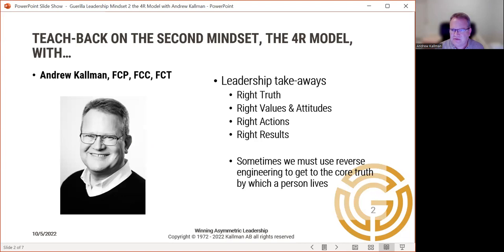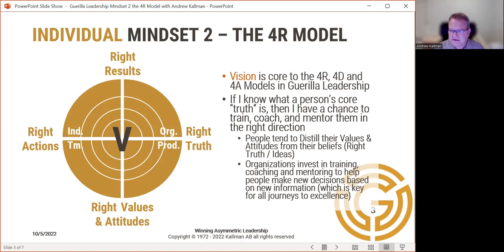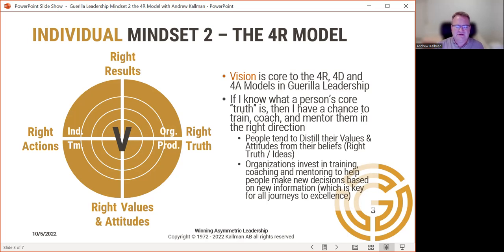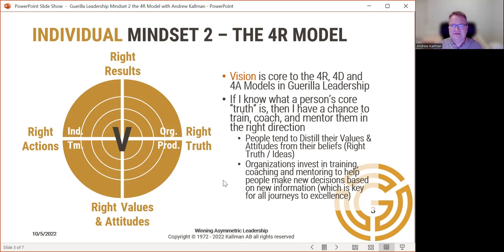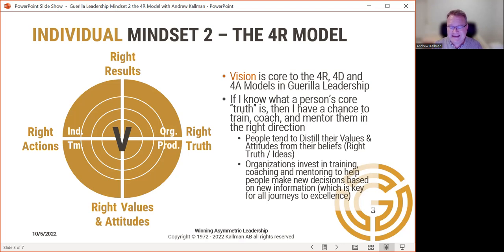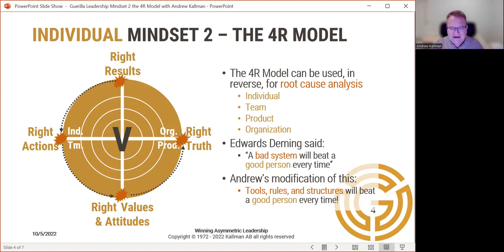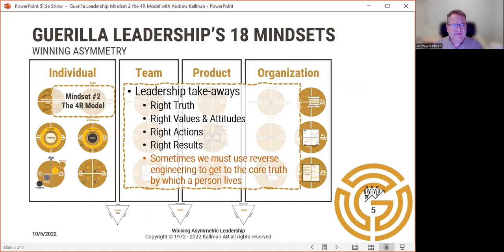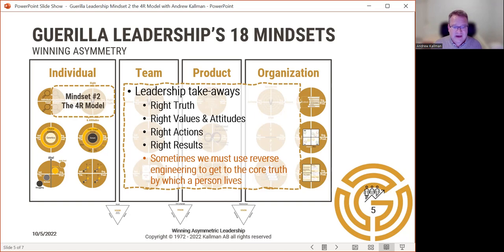Guerilla Leadership Mindset 2 the 4R Model with Andrew Kallman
This video is about Mindset 2 in Guerilla Leadership: the 4R Model with Andrew